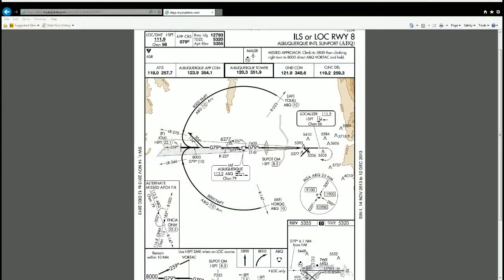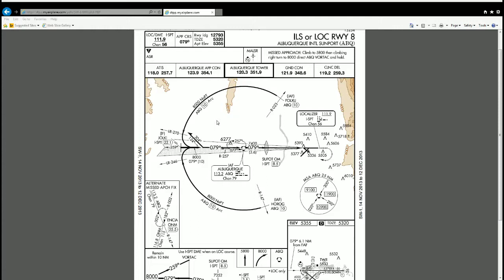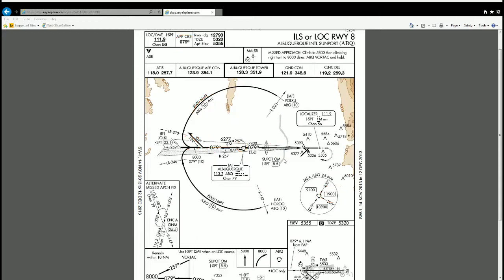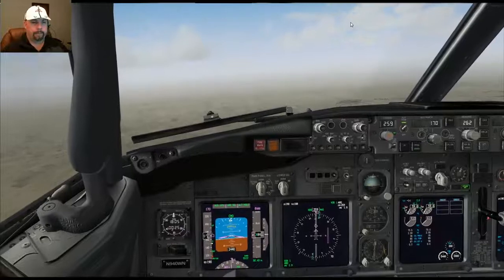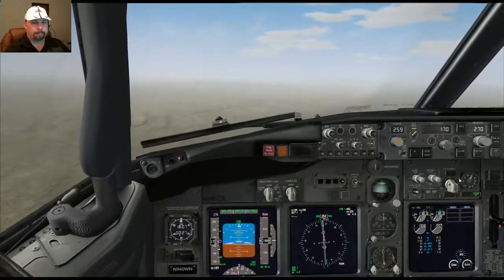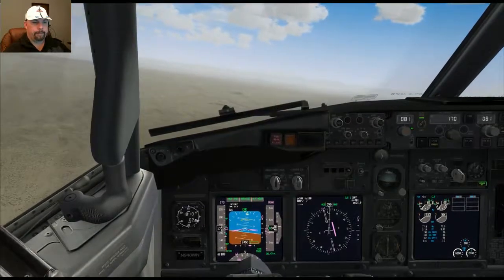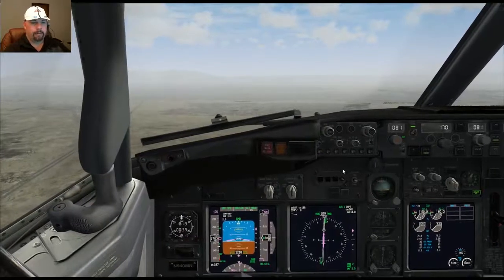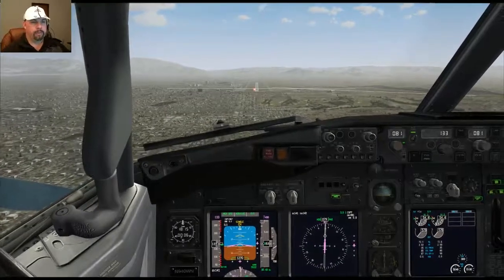Vignette Series: Procedure Turn ILS RWY8 at KABQ in PMDG NGX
The Vignette Series are brief unscripted videos demonstrating specific procedures or techniques which may be of interest to the simulator pilot.  Although not always possible, we will try to keep the length of these vignettes to less than 20 minutes.  The location, procedure or technique demonstrated, and equipment flown is outlined in the video title.  Additional information, if available, can be found in the video description.  If you have a suggestion for a vignette series video or, if you would like to submit a vignette video please contact the channel admin.

Location: Albuquerque International Sunport
Procedure or Technique: Procedure Turn ILS RWY8
Equipment Flown: PMDG NGX